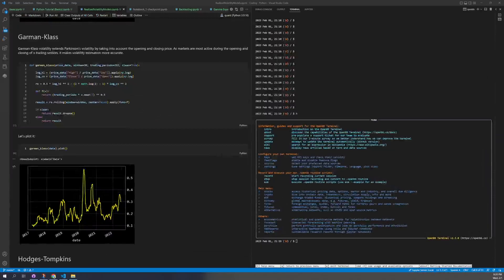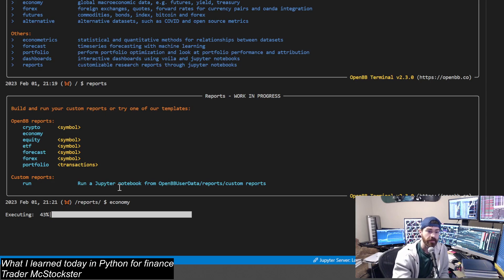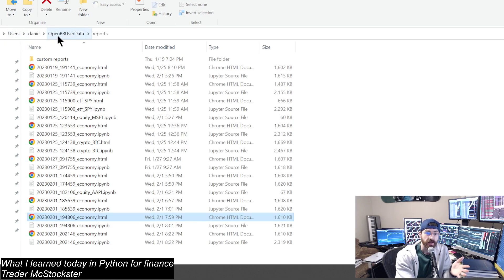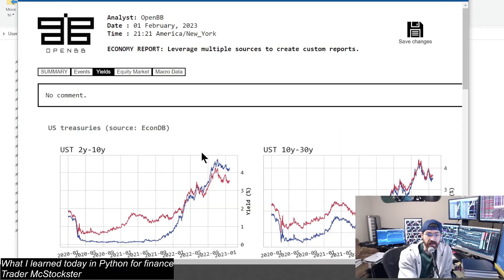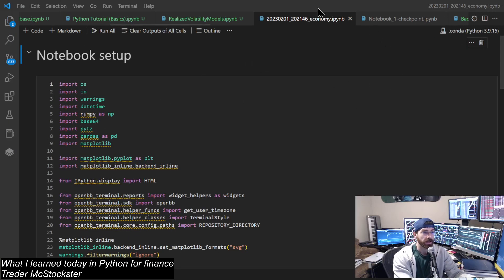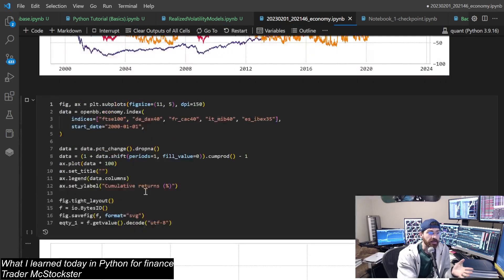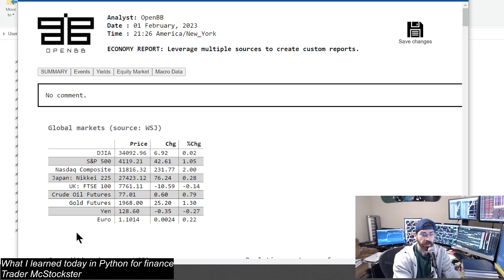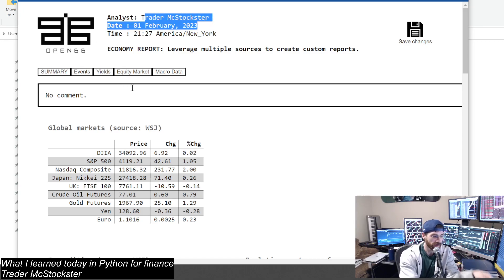What I learned today in Python for finance #3 - Reports with OpenBB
Tonight we go through how to create a report using the OpenBB terminal and then edit it in a Jupyter notebook for full customization.